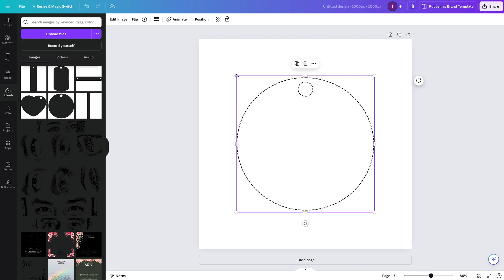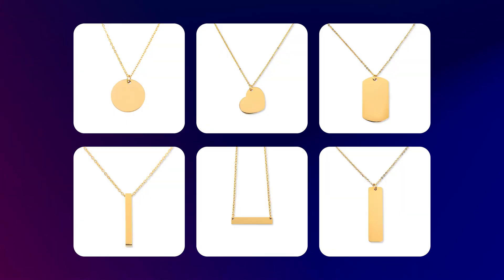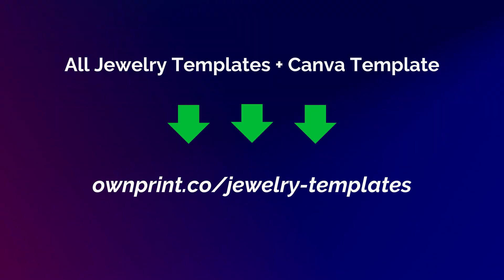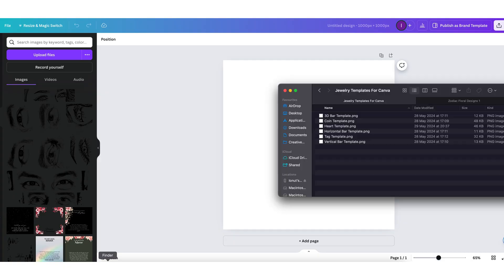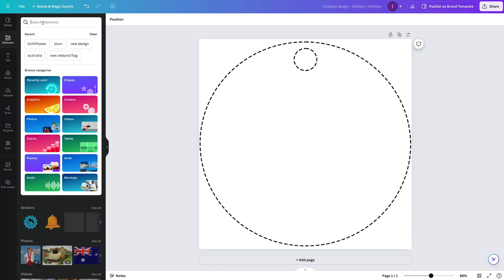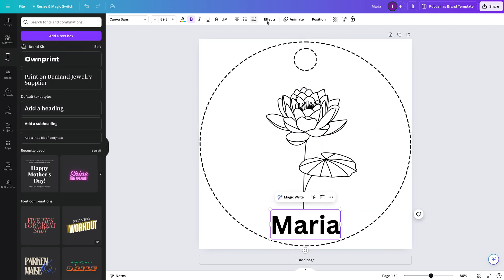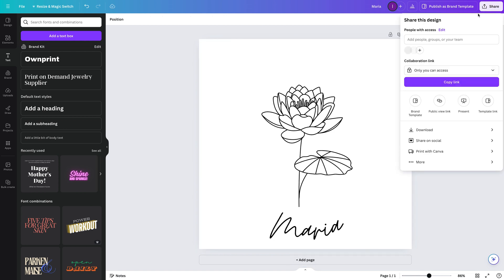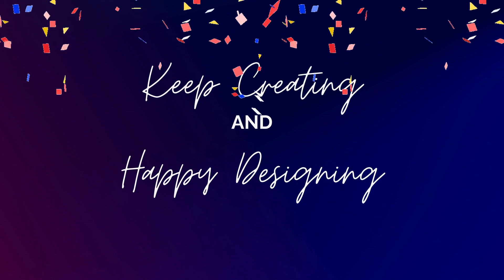Creating Jewelry Designs for Ownprint: A Simple Canva Tutorial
In this tutorial, I walk you through the simple steps of creating a jewelry design suitable for Ownprint using Canva. Whether you are a beginner or an experienced designer, this guide will show you how to prepare your designs to meet the specific file requirements needed for uploading to our app. Learn how to select the right product shape, utilize Ownprint’s templates, and finalize your design for production, ensuring your file is 1000x1000 pixels, PNG, and transparent.